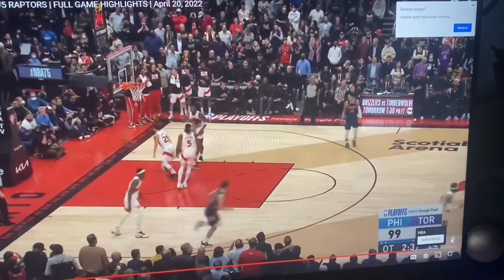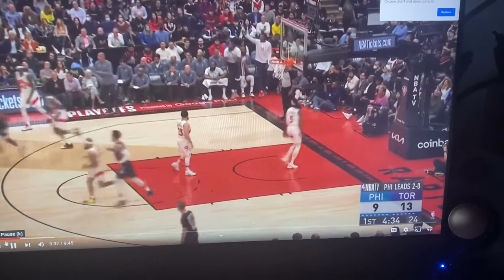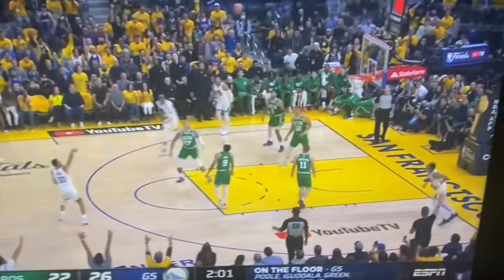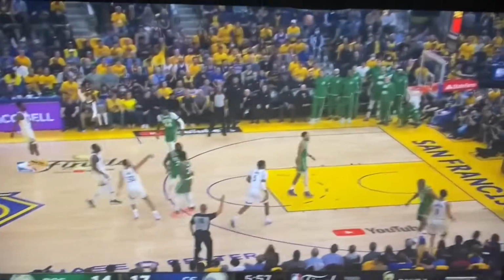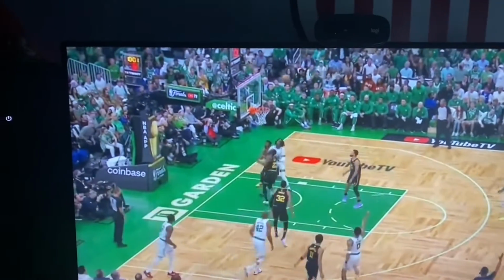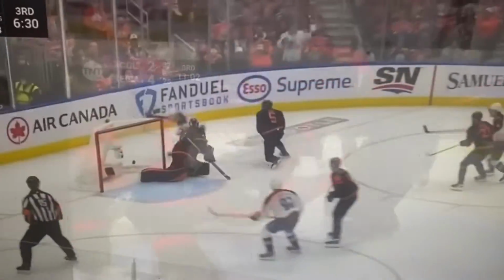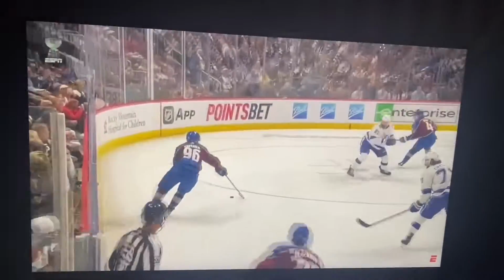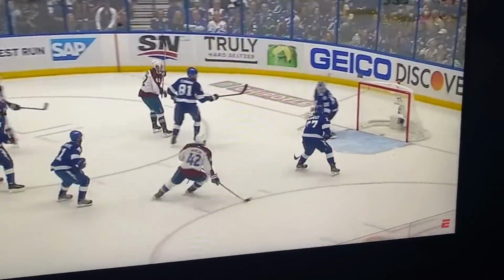The end to the nba n nhl season